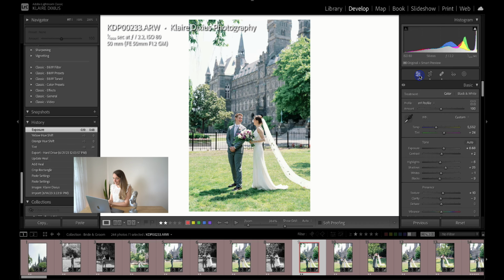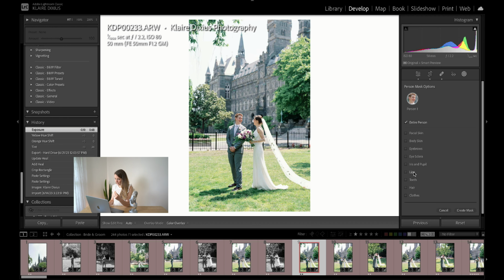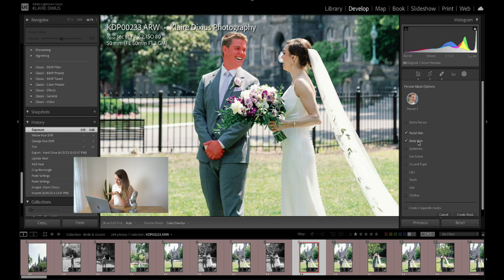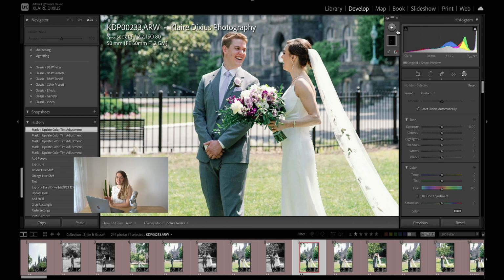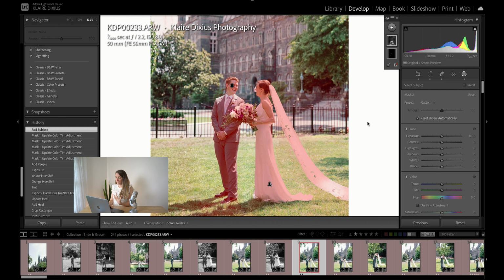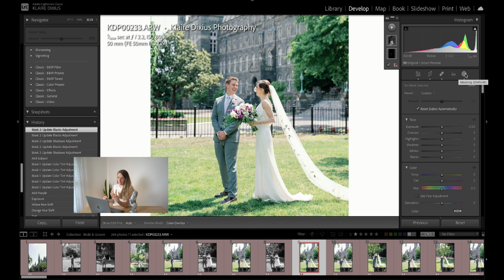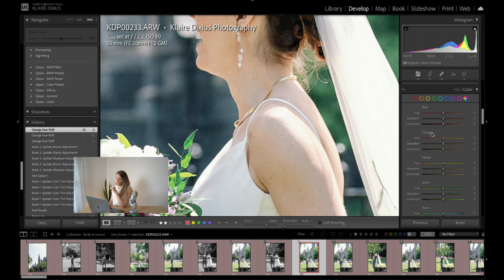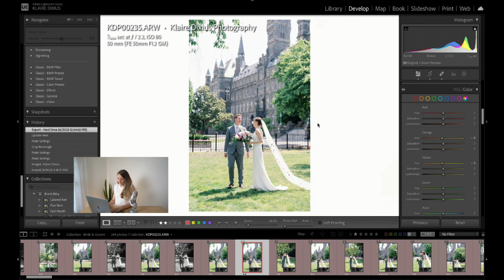Use The NEW Lightroom AI To Fix Skin Tones FAST (Day 13 of Lightroom Tips)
Day 1: Lightroom Classic VERSUS Lightroom CC
Day 2: How to Organize Images In Lightroom
Day 3: How to Read the Histogram In Lightroom
Day 4: How To Use the Tone Curve In Lightroom
Day 5: Get A Great White Balance FAST in Lightroom!
Day 6: How to Use COLOR GRADING in Lightroom!
Day 7: How to Use HSL Sliders in Lightroom
Day 8: Lightroom Import Settings for GREAT SEO
Day 9: Should You Use Smart Previews In Lightroom?
Day 10: Change All Photo Timestamps in Lightroom At Once
Day 11: Lightroom Export Settings for High Resolution Images AND Blog Post Images
Day 12: How To Use The NEW Denoise AI in Lightroom
Day 13: Use The NEW Lightroom AI To Fix Skin Tones FAST
Day 14:
Day 15:
Day 16:
Day 17:
Day 18:
Day 19:
Day 20:

WEDDING DAY GEAR:
▸ SONY BODY #1
▸ SONY BODY #2
▸ SONY 24-70
▸ SONY 50MM 1.2
▸ GODOX FLASHES
▸ ROLLING BAG
▸ FAV MEMORY CARDS